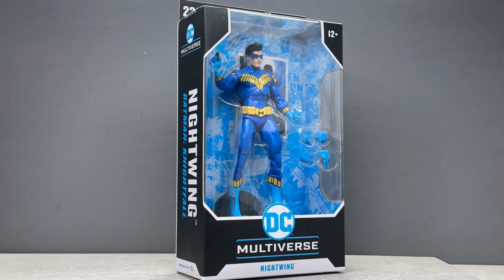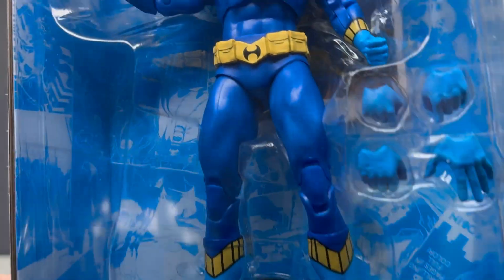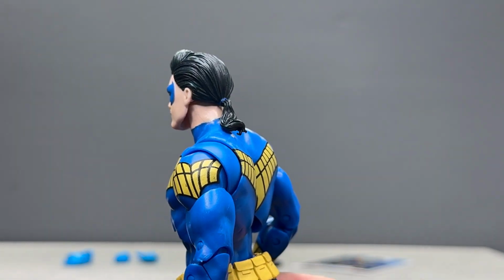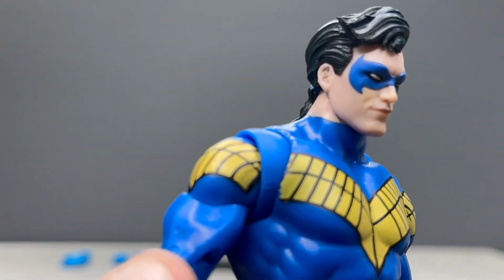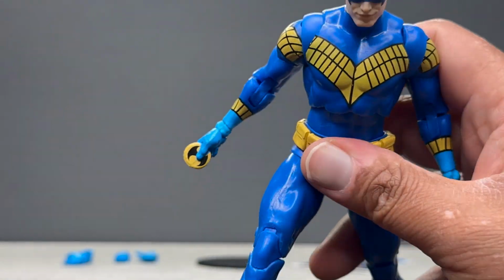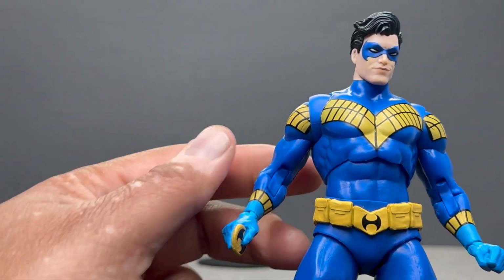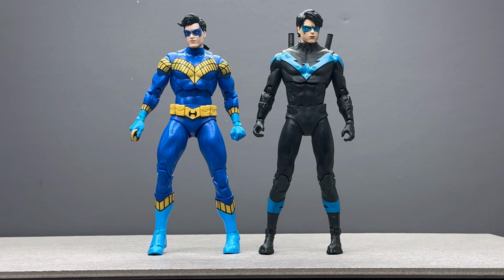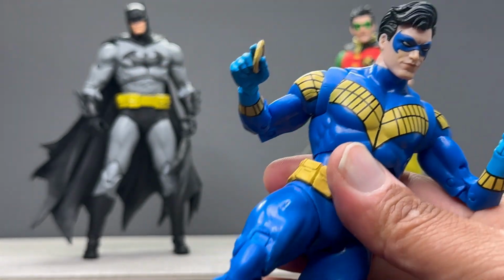McFarlane Toys DC Multiverse: Knightfall Nightwing | Asoka The Geek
Here is an advance look at Knightfall NIGHTWING!

🔔 From McFarlane Toys to classic DC heroes, Asoka the Geek has covered you.

✅  About Asoka the Geek.

Welcome to Asoka the Geek, your ultimate destination for concise and engaging DC Comics action figures reviews. From the latest McFarlane Toys releases to iconic DC heroes, we bring you in-depth insights and exclusive looks at your favorite collectibles.

Whether you're a seasoned collector or just starting, our channel offers something for every DC enthusiast. Let's celebrate the world of DC action figures together!

🔔 Dive deep into the world of DC Comics action figures with Asoka the Geek!

ADD HASHTAGS